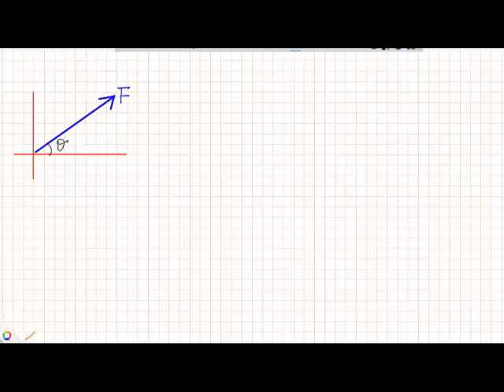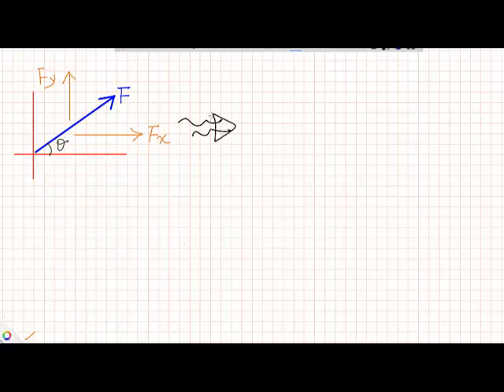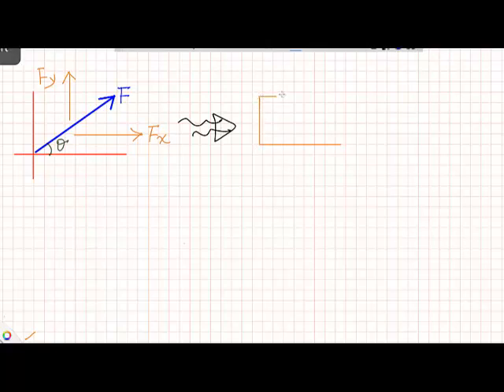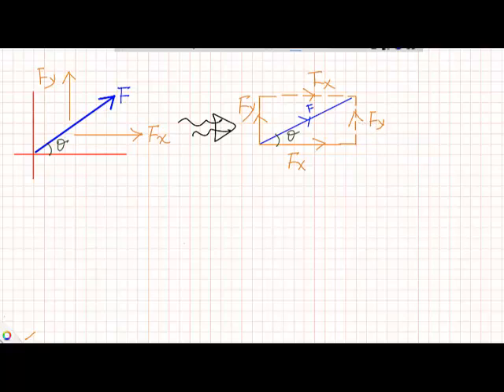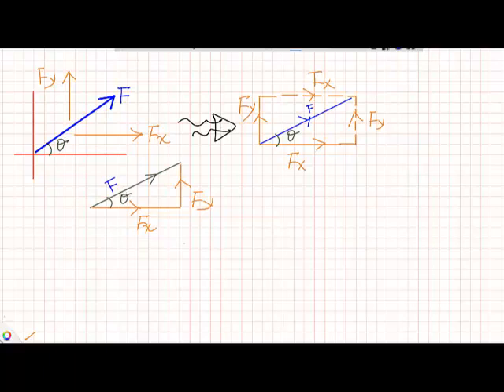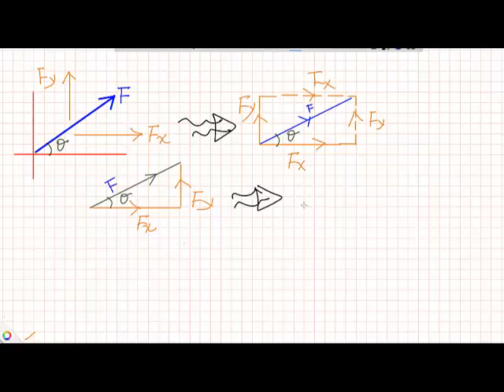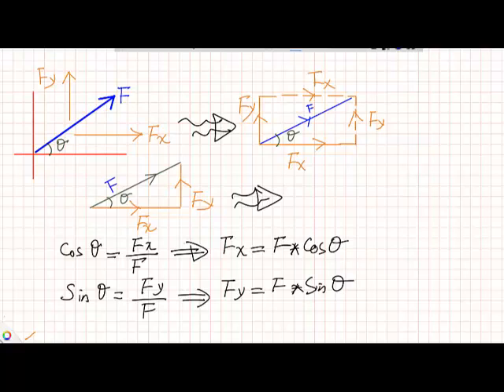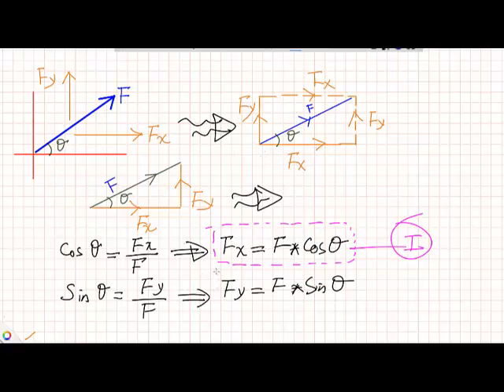Wk 02 Force REsolution 02